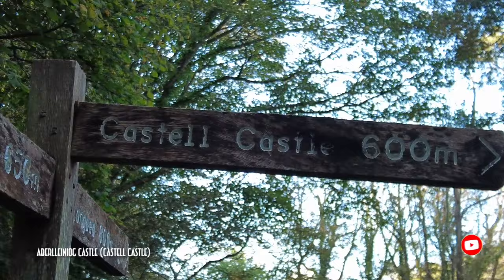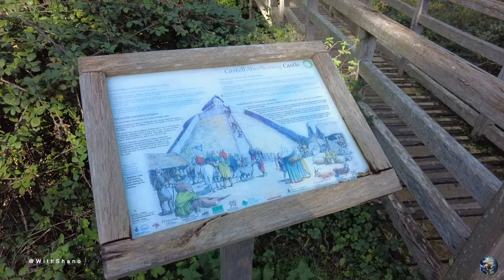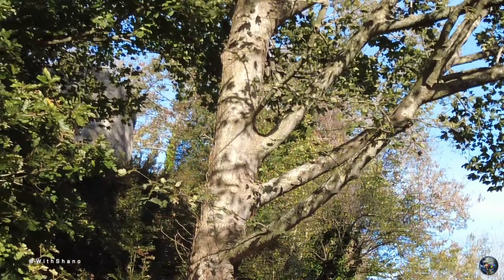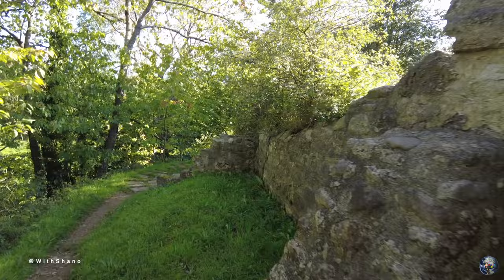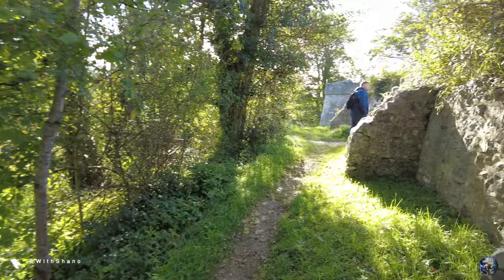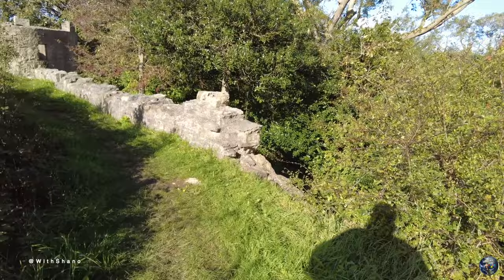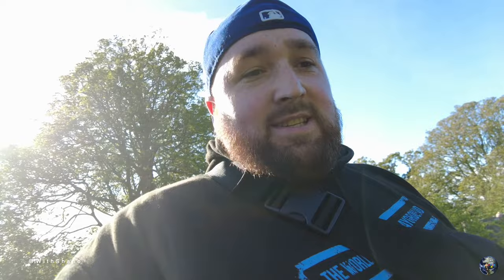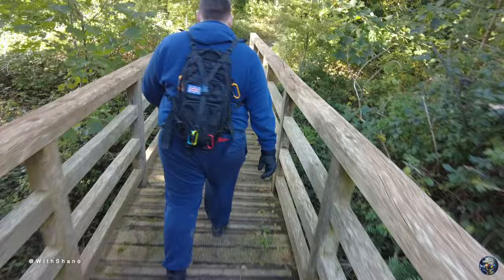Aberlleiniog Castle - abandoned places - Explore With Shano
Aberlleiniog Castle or the remains of it are located on the east coast of Anglesey, close to the village of Llandoed. It is a Motte and Bailey style fortress which was constructed between 1080 and 1099. It was built by Hugh d’Avranches, who was the 1st Earl of Chester. He was also known as Hugh the Fat and Hugh the Wolf. For a period of time he ruled over most of north Wales including Anglesey but lost it in 1094 in a welsh revolt. Aberlleiniog Castle is quite small in stature, almost quaint in its size. It sits on top of a small hill surrounded by woodlands, there is a river running to the rear. The walk to the castle is well worth it in itself, a great place to take the dogs for a walk through the woodlands.